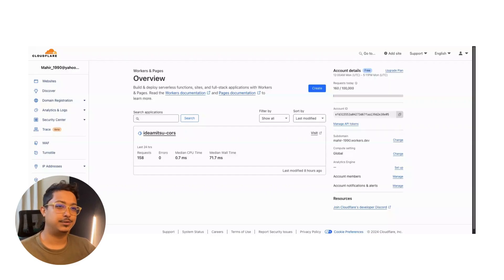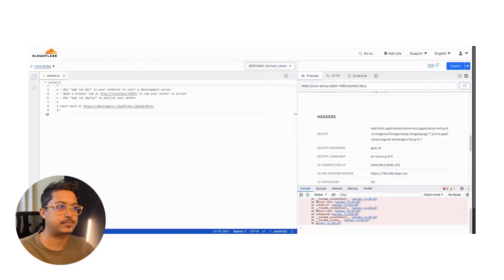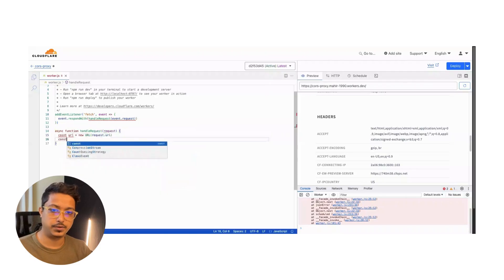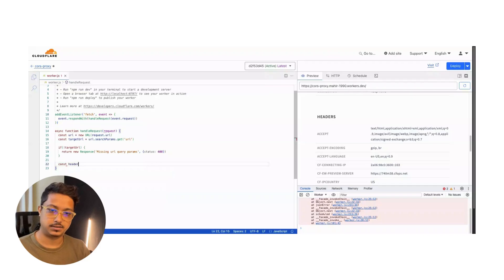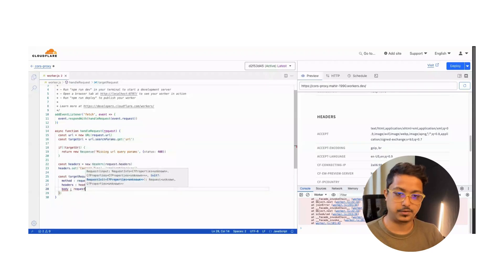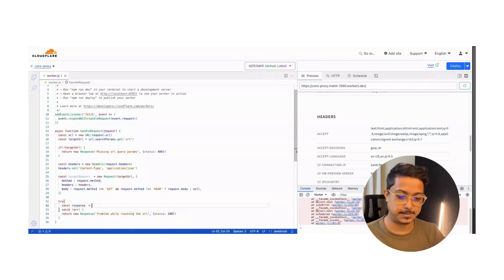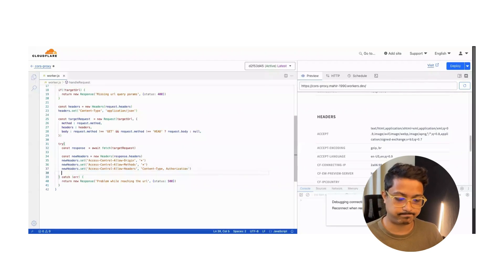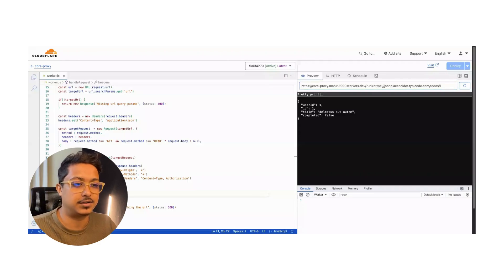How to Fix CORS Errors with a Free Cloudflare Worker Proxy in Minutes! 🚀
Tired of those frustrating CORS errors blocking your API requests?

In this tutorial, I’ll show you how to build a simple and FREE CORS proxy using Cloudflare Workers! We’ll go step-by-step to set up a serverless proxy that handles all those pesky cross-origin restrictions, allowing you to fetch data from any API, hassle-free.

In this video, you’ll learn:

What a CORS proxy is and why you might need one
How to create and deploy a Cloudflare Worker in minutes
How to write and configure a proxy script to avoid CORS issues
How to use your new proxy in any front-end app to fetch external API data seamlessly
Stop letting CORS errors hold you back! Join me, and let's get this fixed today!

🔗 Useful Links